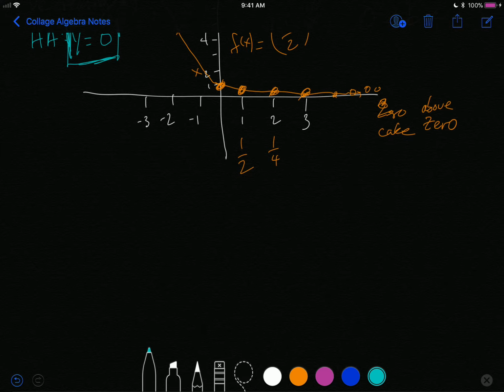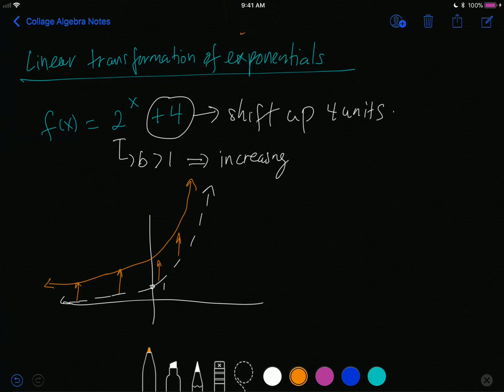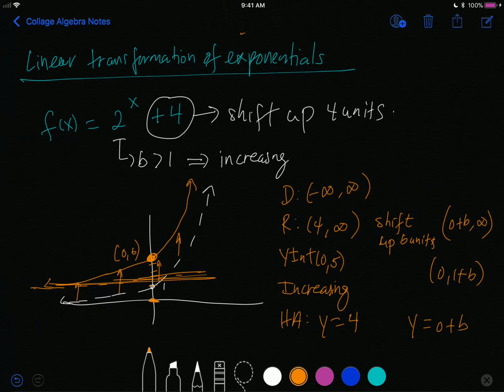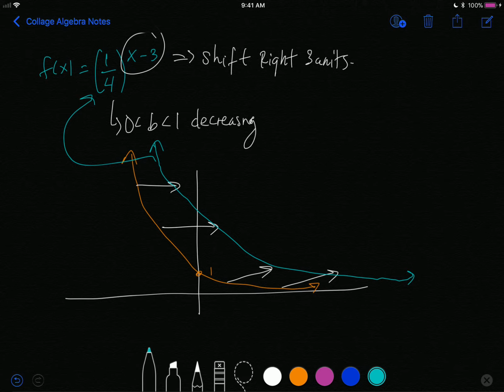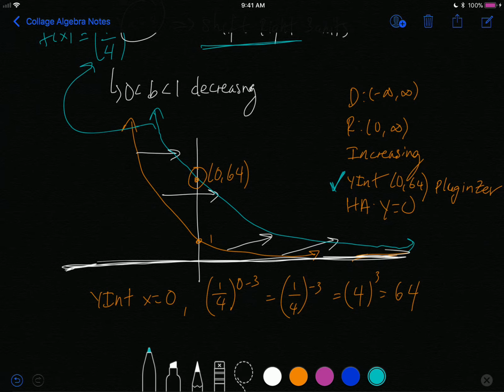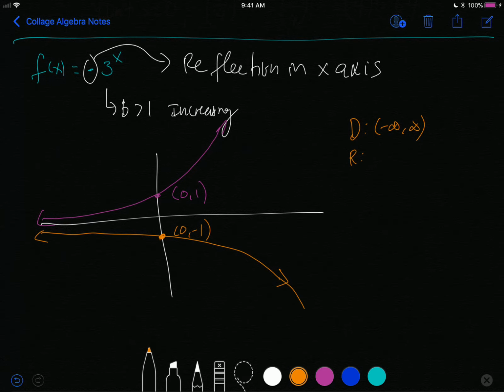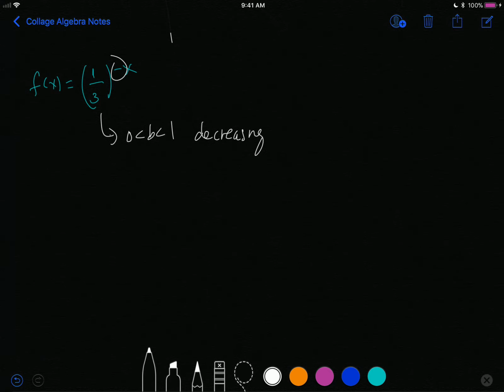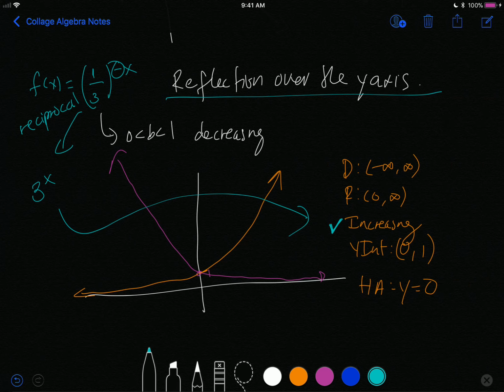Exponentials and their Graphs B